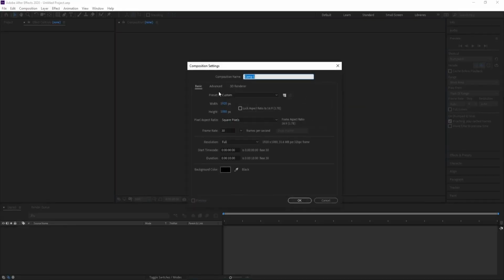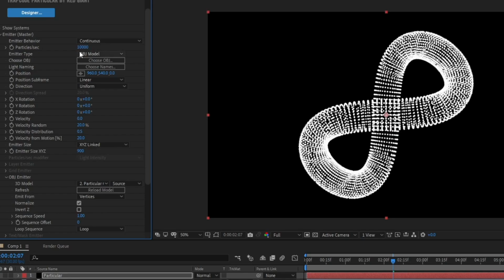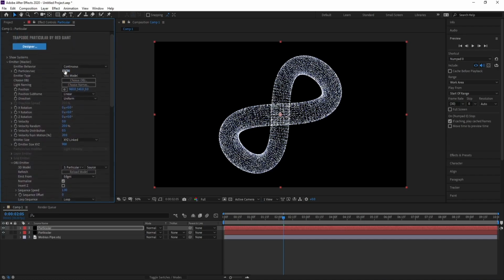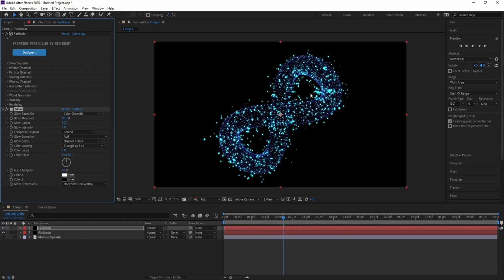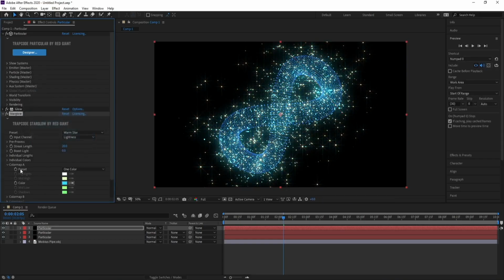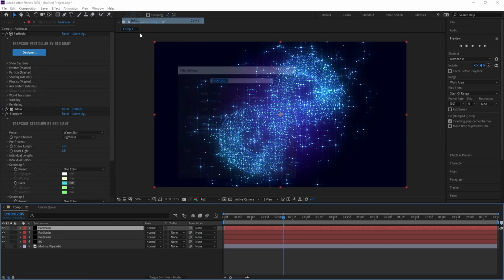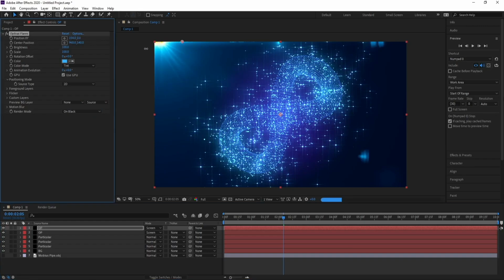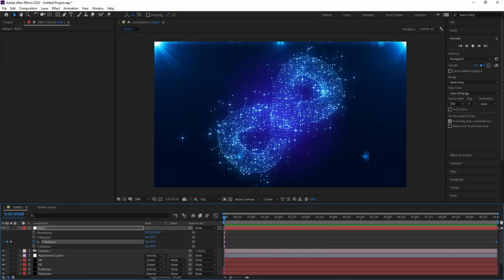Master 3D Particle Animation in After Effects – Stunning VFX Tutorial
In this powerful After Effects tutorial, you’ll learn how to create stunning 3D particle animations using professional techniques and tools. Whether you're a beginner or intermediate user, this step-by-step guide will help you design eye-catching VFX using Trapcode Particular or native After Effects features.

📌 What you'll learn:

3D particle system basics

Motion paths and emitter types

Color, glow, and lighting tricks

Adding depth and cinematic effects

💥 Boost your VFX skills and make your animations stand out!